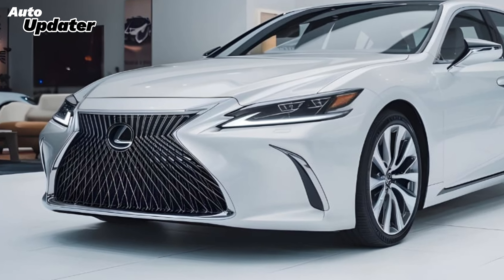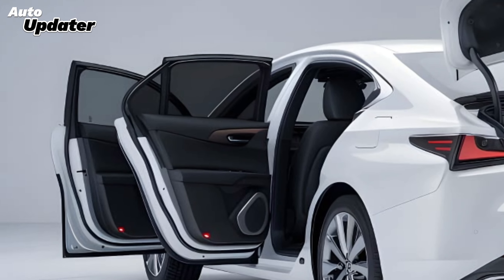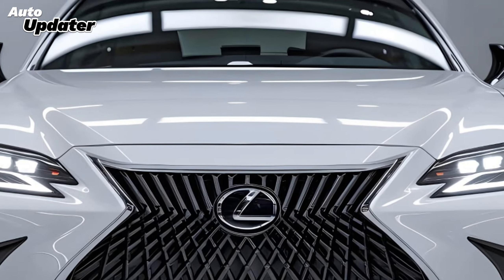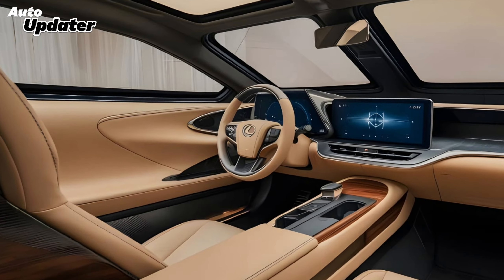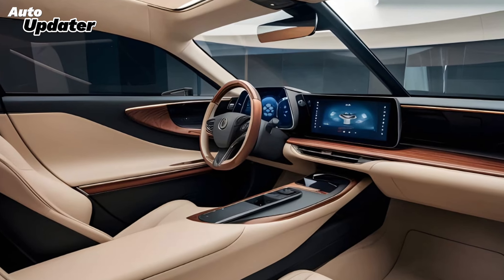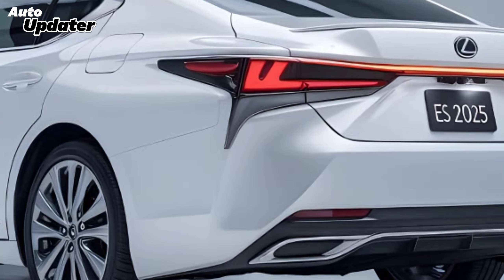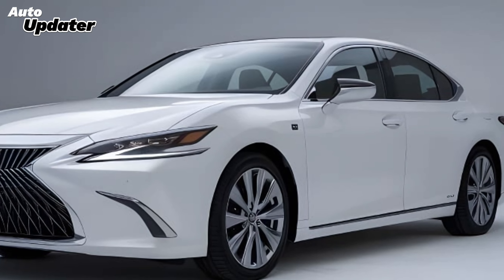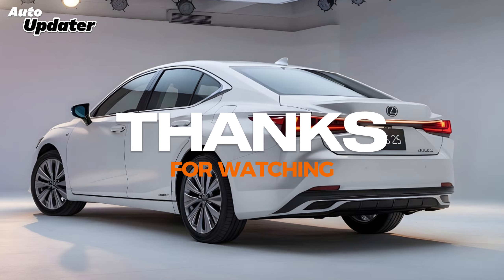The 2025 Lexus ES Has Features That Will Change Your Driving Experience Forever!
The 2025 Lexus ES is setting new standards in luxury sedans, boasting a sleek design that captivates at first glance. Under the hood, it offers powerful engine options combined with impressive fuel efficiency, making every drive exhilarating. Inside, the cabin is a sanctuary of comfort, featuring premium materials, advanced technology, and intuitive infotainment systems. Safety takes center stage with cutting-edge driver-assistance features that provide peace of mind on the road. Discover the perfect blend of performance, luxury, and innovation in the 2025 Lexus ES—where every journey feels extraordinary.

Cover Topics:

The 2025 Lexus ES: This Luxury Sedan Will Change Your Perspective on Driving!"
"10 Mind-Blowing Features of the 2025 Lexus ES You Didn’t See Coming!"
"Why the 2025 Lexus ES is the Must-Drive Car of the Year!"
"The 2025 Lexus ES: Is This the Future of Luxury Cars?"
"Experience Unmatched Elegance: The Surprising Upgrades in the 2025 Lexus ES!"
"Is the 2025 Lexus ES the Best Value in Luxury Sedans? You Decide!"
"Prepare to Be Amazed: The Cutting-Edge Technology of the 2025 Lexus ES!"
"Luxury Meets Innovation: What Makes the 2025 Lexus ES Stand Out?"
"Why Car Enthusiasts Can’t Stop Raving About the 2025 Lexus ES!"
"The 2025 Lexus ES: A Sneak Peek at the Future of Automotive Luxury!"